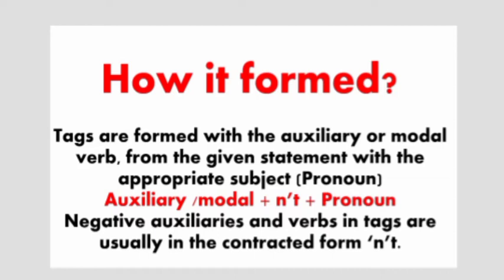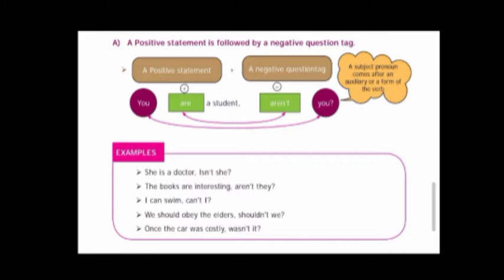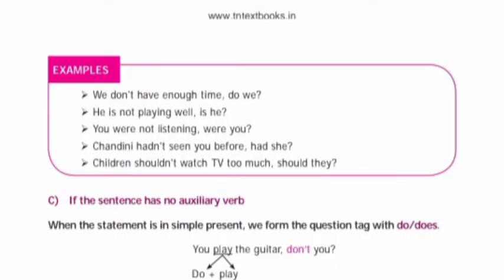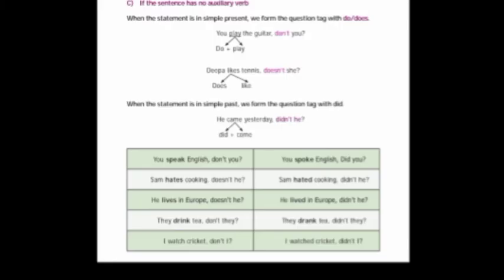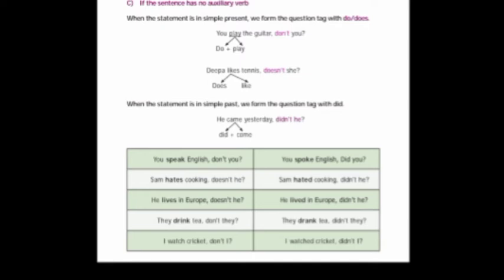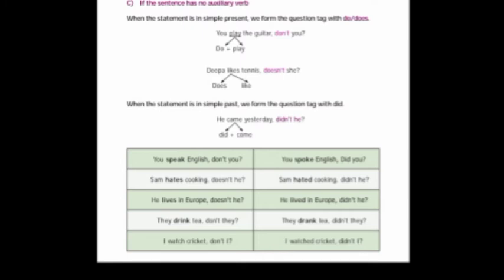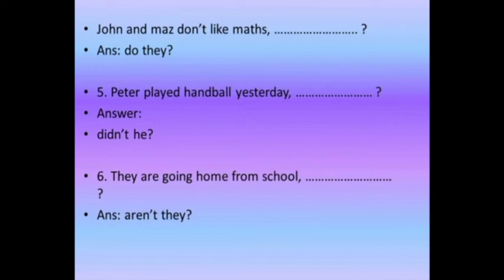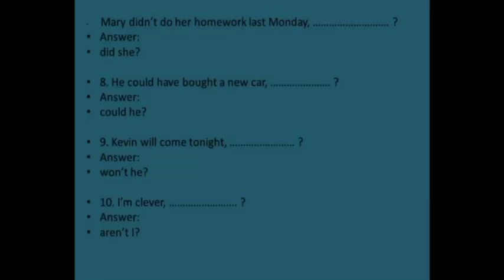Standard_8_English_Unit_7 grammar_question tag